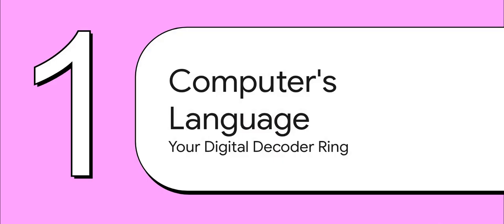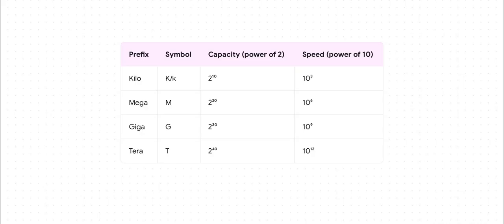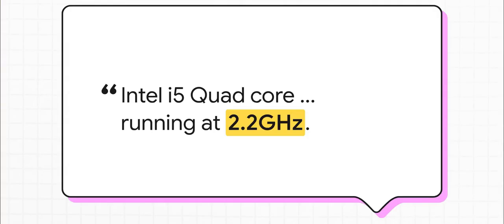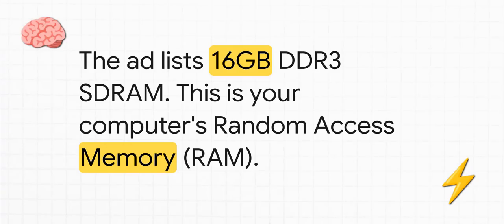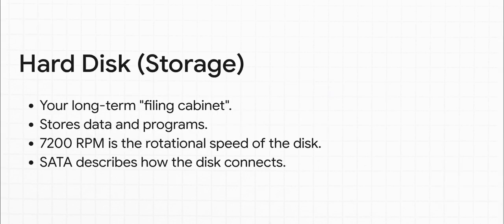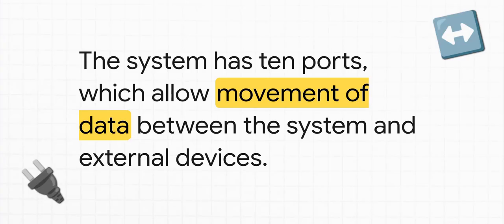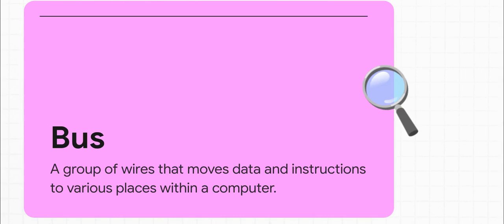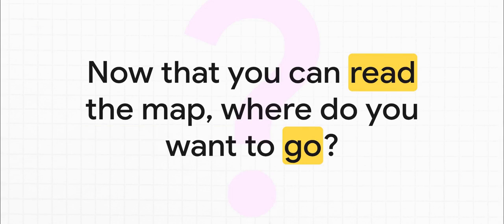Fundamental Architecture of a Computer System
This introductory text explores the fundamental architecture of a computer system by identifying its three primary hardware pillars: the processor, memory, and input/output mechanisms. It establishes a clear technical vocabulary, defining essential storage units such as bits, bytes, and words while clarifying the mathematical prefixes used for capacity and speed. By dissecting a standard computer advertisement, the source explains high-level concepts like multicore processing, RAM, and various levels of cache memory in practical terms. Additionally, the material covers the importance of clock speed and the role of buses and ports in facilitating internal and external data communication. Ultimately, these excerpts provide a comprehensive foundation for understanding how hardware specifications directly influence a computer's overall performance and functionality.